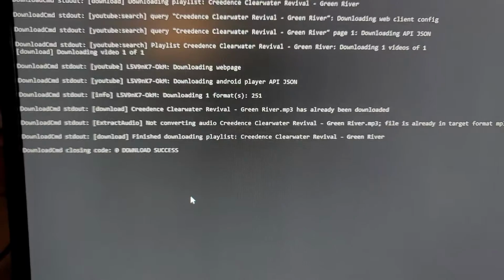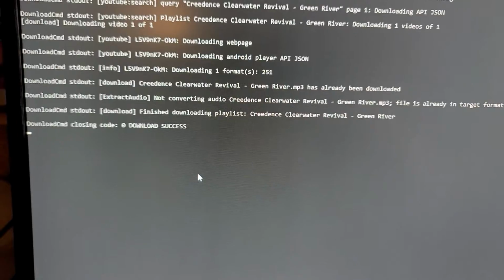A.I. Lip Sync and Beat Detection with any Song in Seconds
More about it here